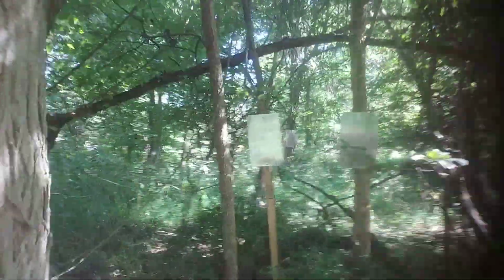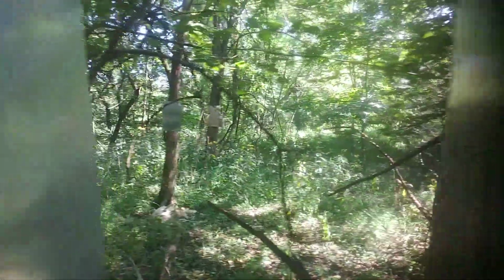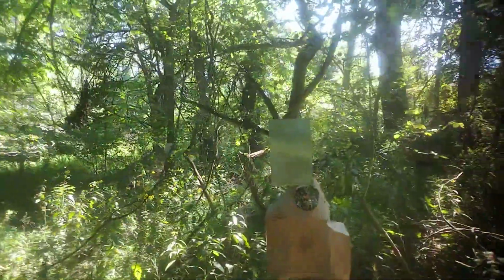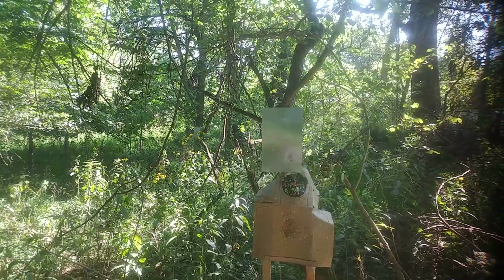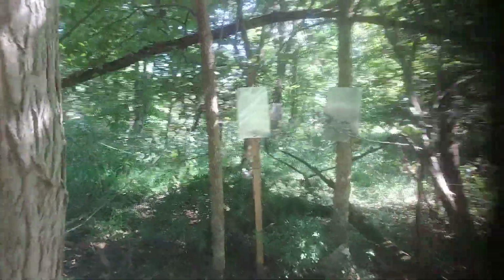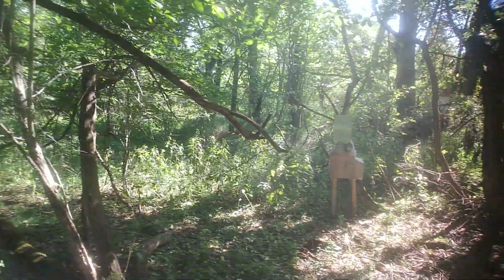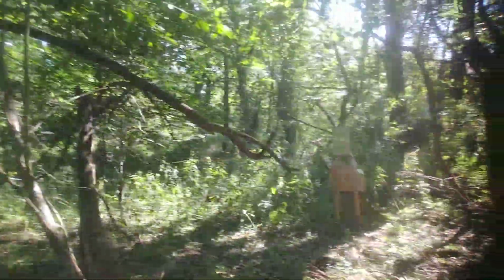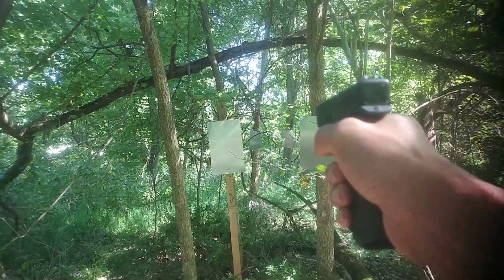Home made airsoft plinking targets.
inexpensive targets that you can make at home for your airsoft or co2 BB guns.